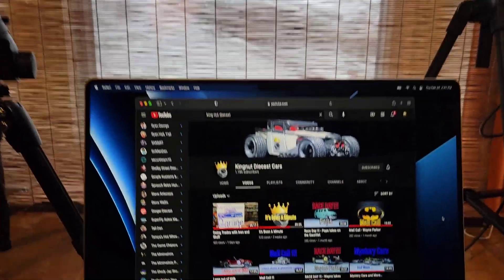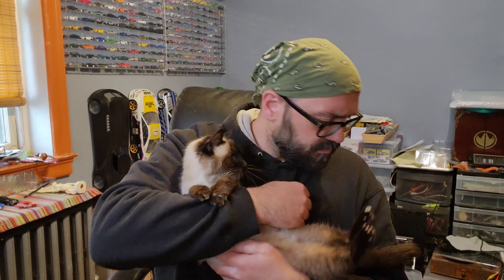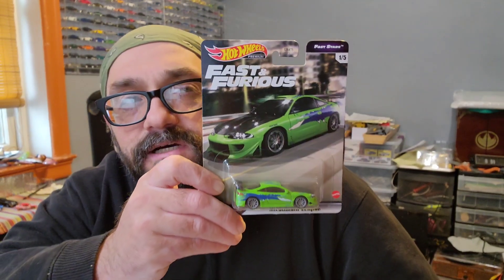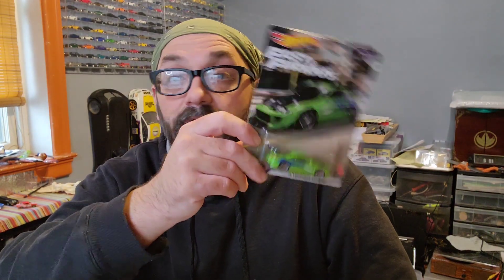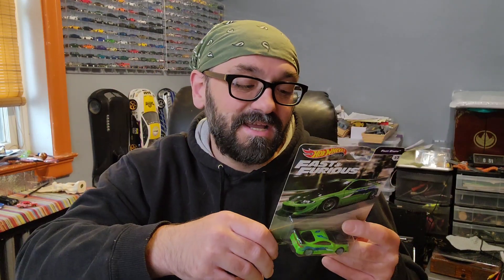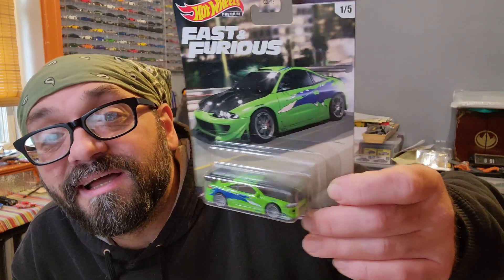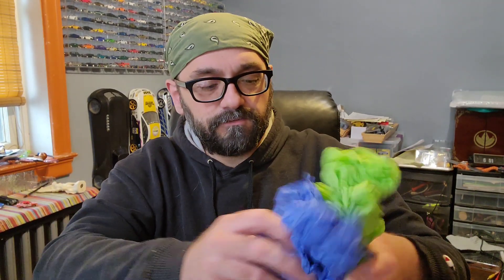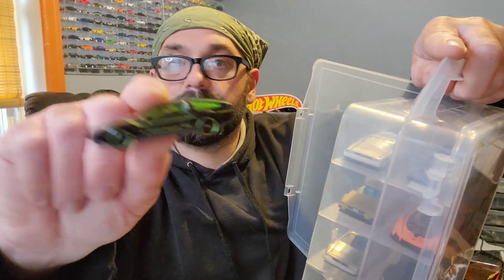Box of Hot wheels | from King Nut | Trading that diecast